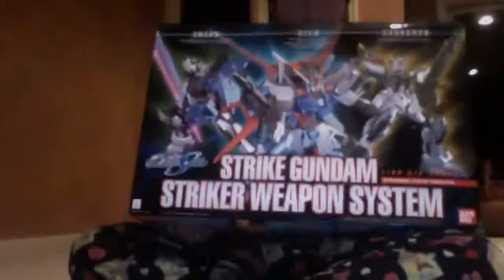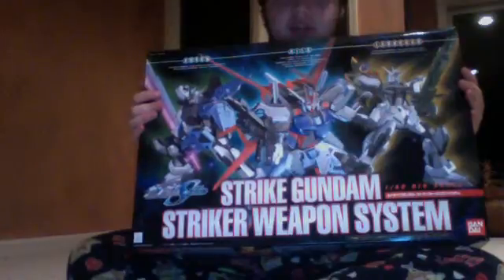jexamwolfexia's webcam video November 22, 2011 05:35 PM